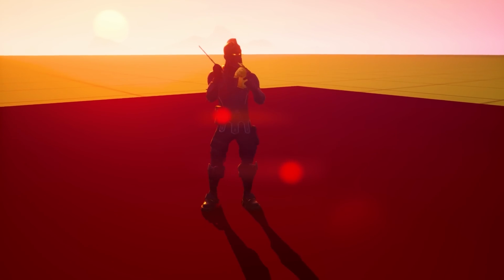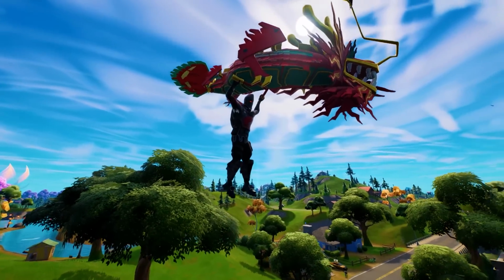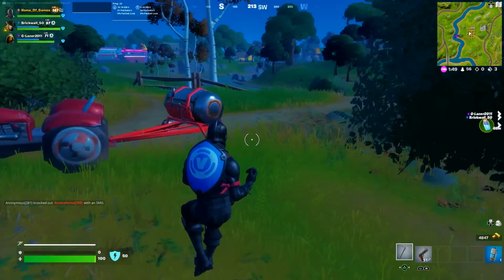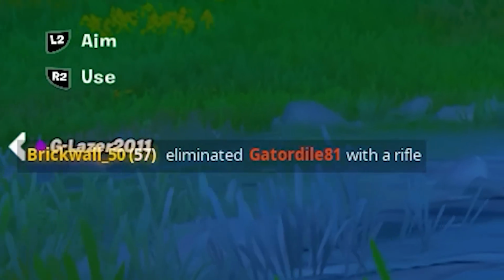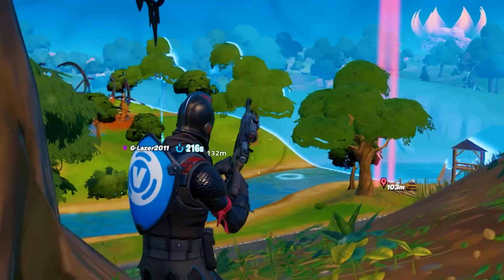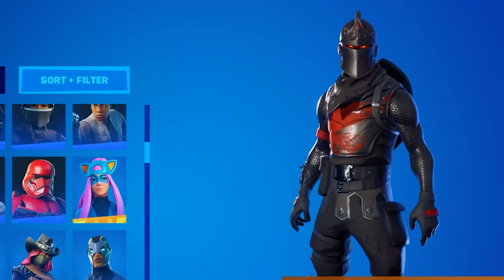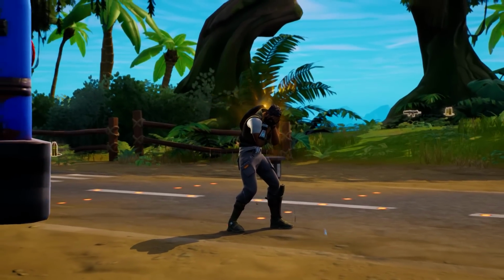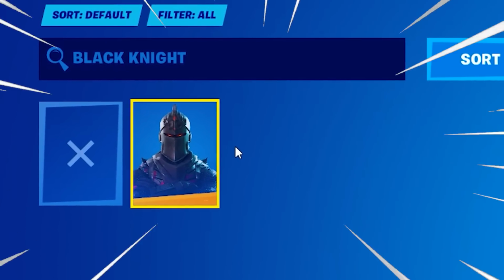I Clicked It..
I deleted the OG Black Knight Skin from my Fortnite Locker..